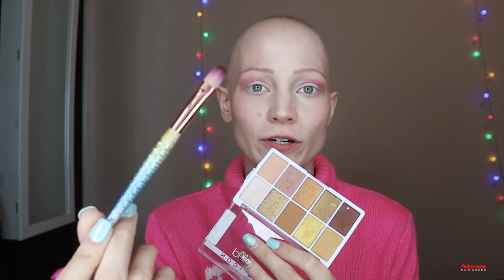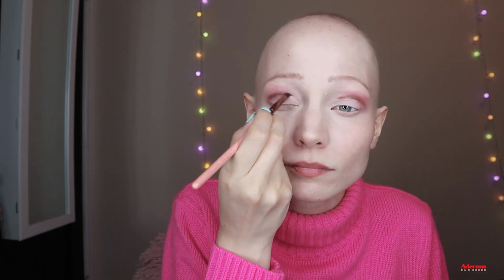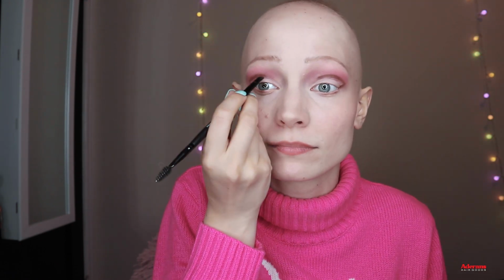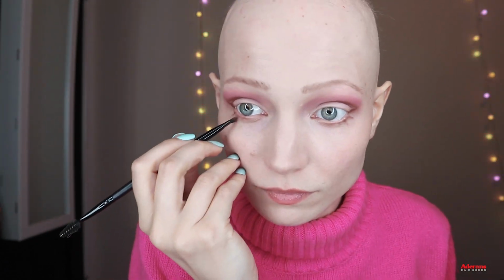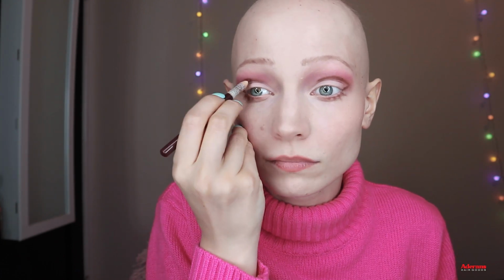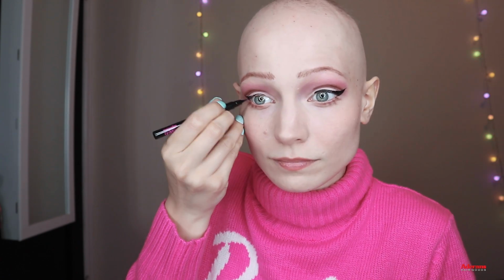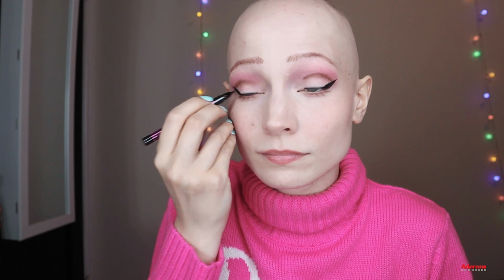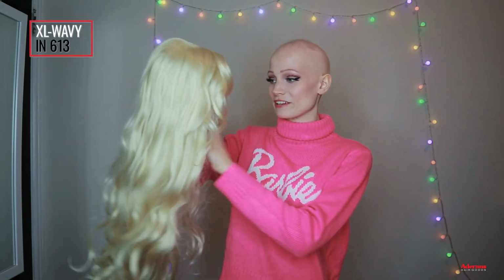Barbie Makeup & Wig Tutorial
​@AbbyAndrew shows to do Barbie makeup! She also shows her top wig choices for the look. What cosplay look would you like to see?

About Abby:
Abby Andrew is an Alopecia Ambassador for René of Paris / Aderans Hair Goods. She has had Alopecia since the age of 2 and has been wearing wigs since the age of 7. She now dedicates her social media platforms to discussing topics like Alopecia confidence and wigs. You might recognize her from our Fair Fashion and Amore Collection catalogs! See more about Abby on her YouTube channel